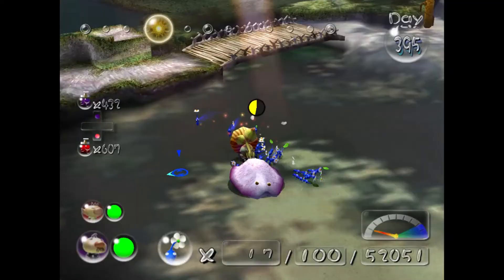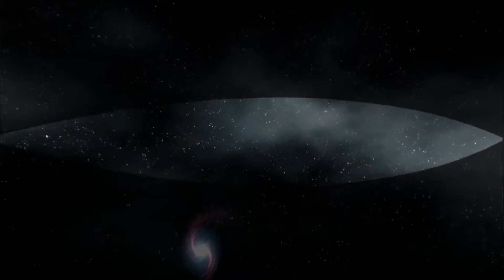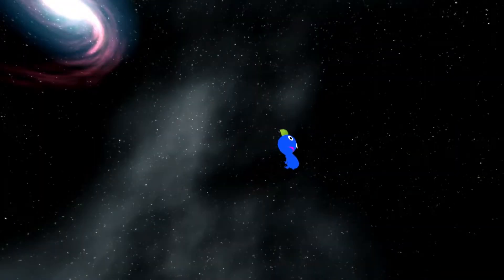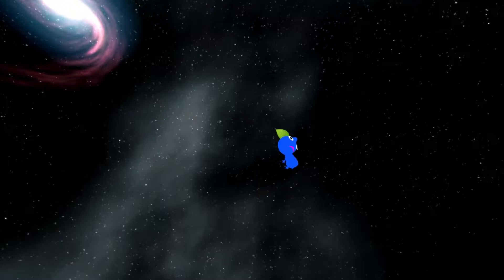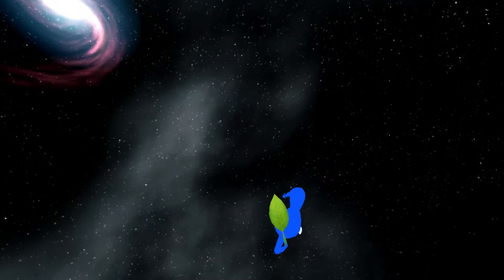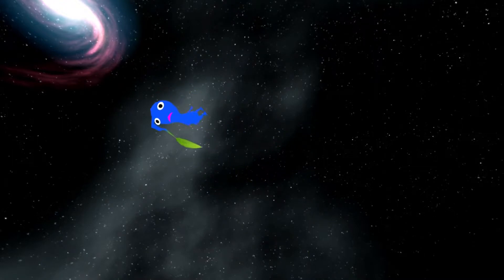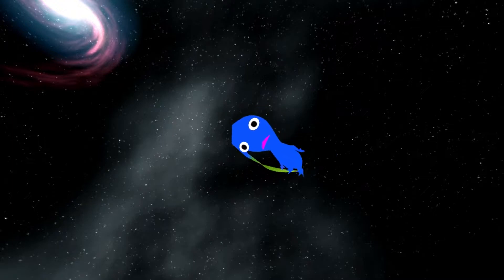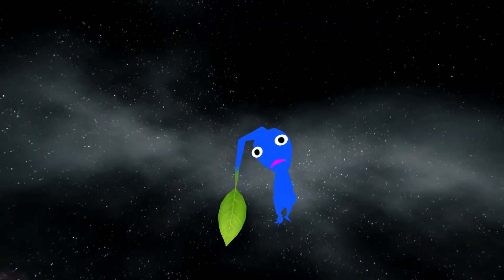Void - Day 395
void